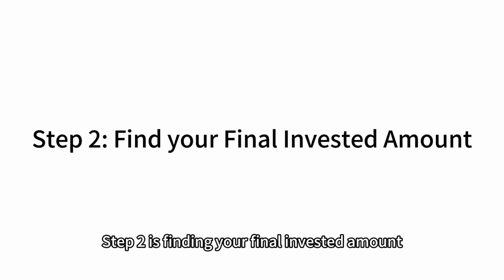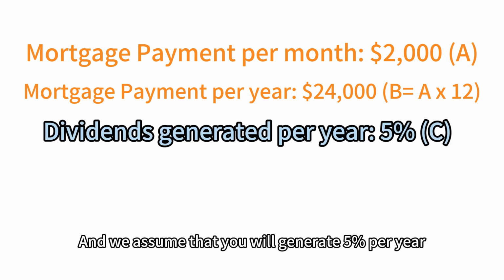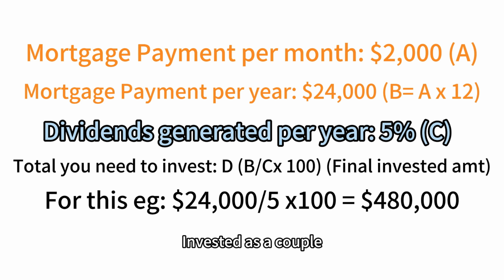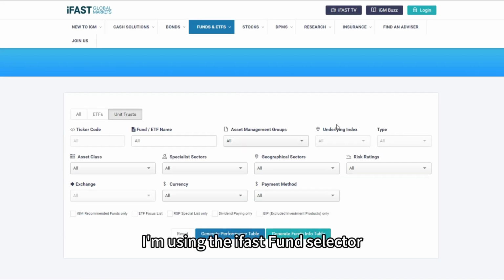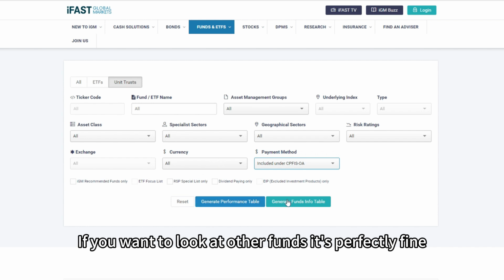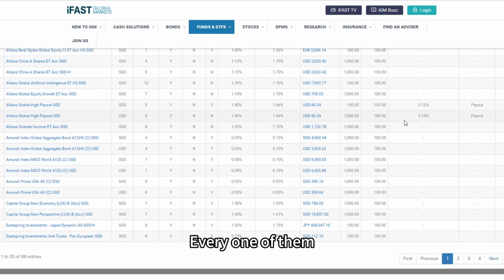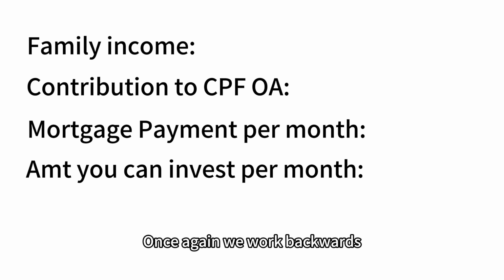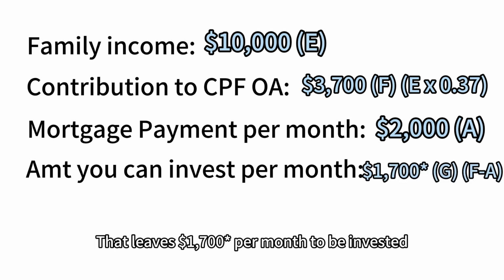How to Use Dividends to Fund Your Mortgage Payments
Should I invest my CPF money?
Should we use all of our Ordinary Account (OA) to pay for our house down payment?
Where should I invest my CPF money?

These are the questions I get asked a lot, and in this video I will share a strategy that I use to:
1. Generate dividends
2. Use those dividends to cover mortgage payments partially at first, but eventually working towards generating enough dividends to cover mortgage payments in full
3. Thus giving a "discount" on your property price (The faster you cover your monthly mortgage using dividends, the less you pay for your property)

The best part? Your investment dividends is property-independent, which means even if you move house, the dividends will be used to cover your next property/properties as well!